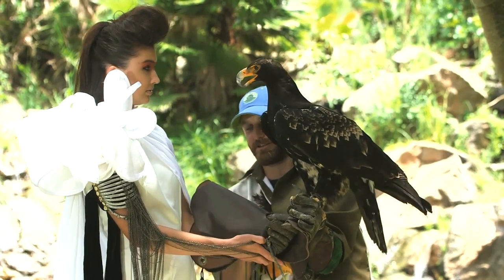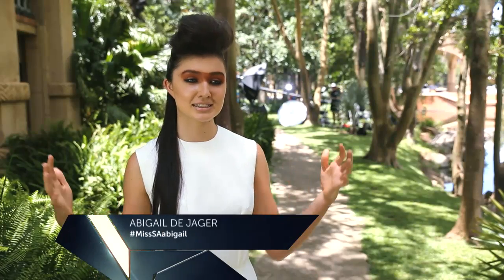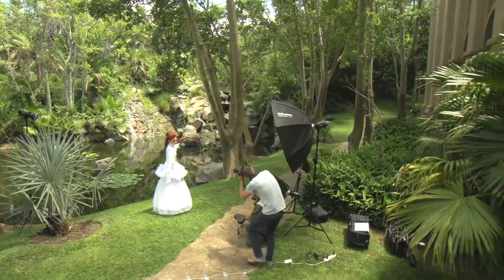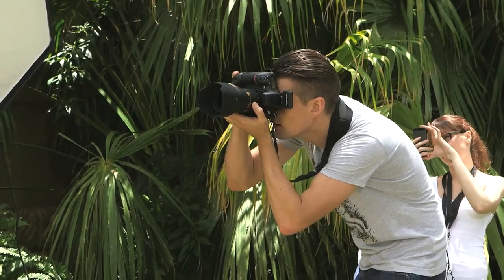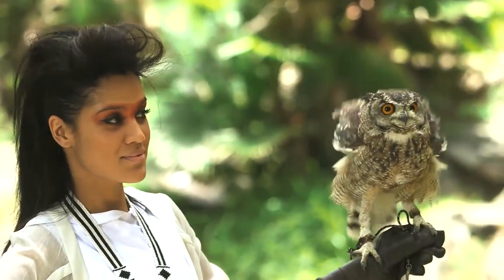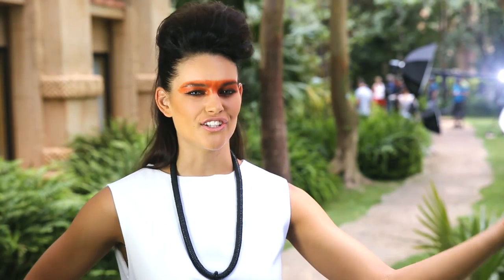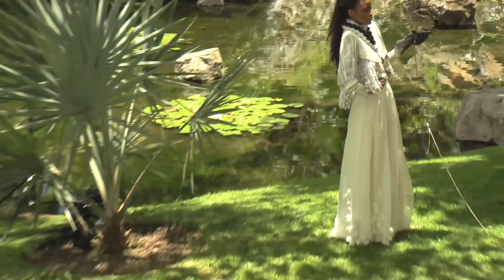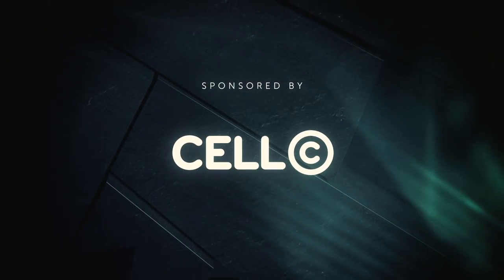Highlight: Ep 7 -- Birds of a Feather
Some of the Top 12 tell us what it was like to pose with the birds.